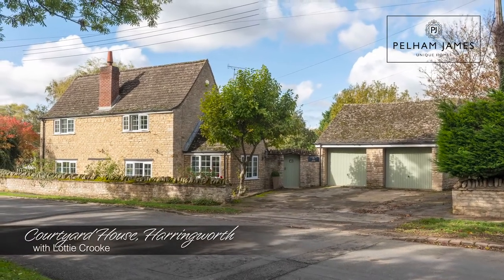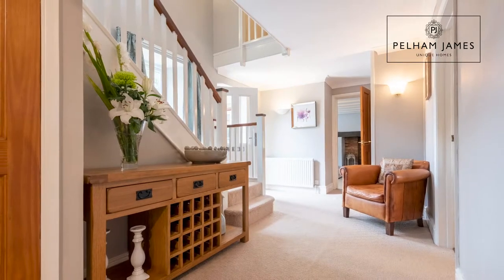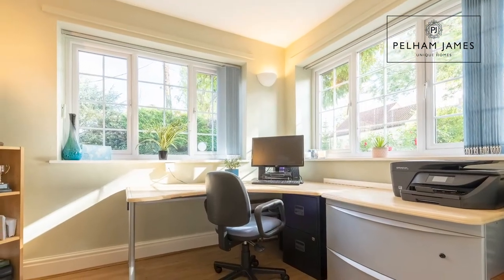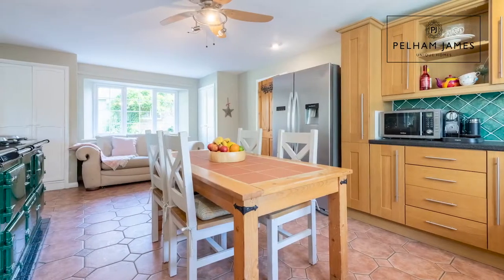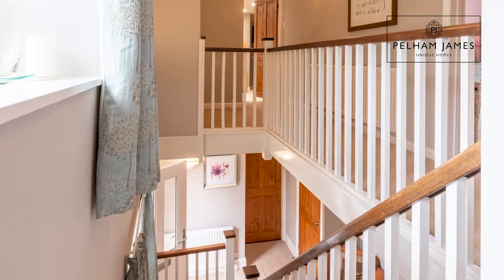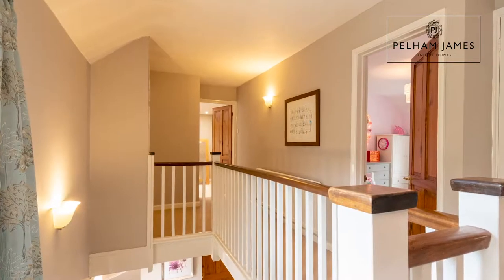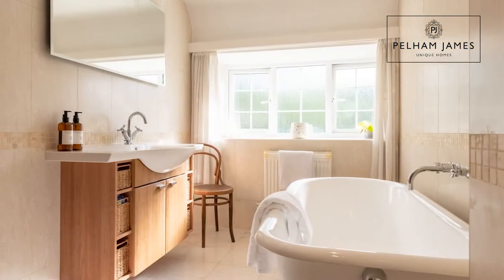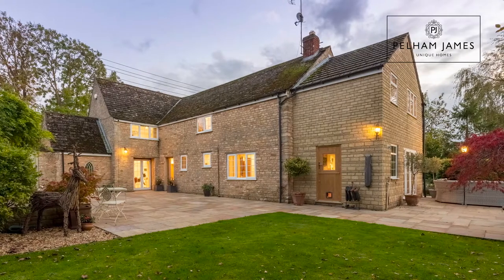Courtyard House, Harringworth - presented by Lottie, Pelham James Unique Homes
This Unique Home has been Found, Loved & Sold (stc).

Welcome to Courtyard House in Harringworth.

A charming cottage dating back to the 1800s, this chain-free, unique, stone home exudes character while attaining a modern flow perfect for entertaining and day-to-day living.  Featuring four double bedrooms, four reception rooms, a detached double garage and a beautiful garden with views of the viaduct.

Meanwhile, I hope you enjoy my Unique Homes video tour.

Stay safe
Lottie